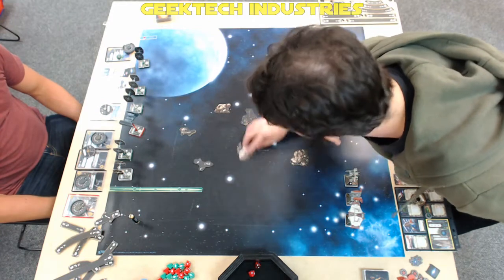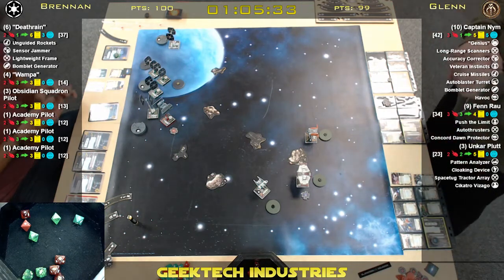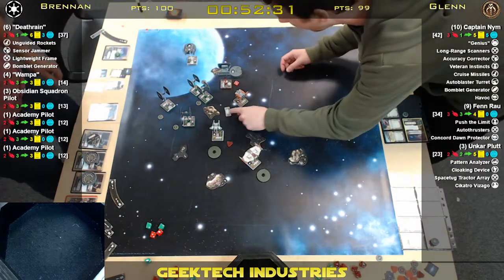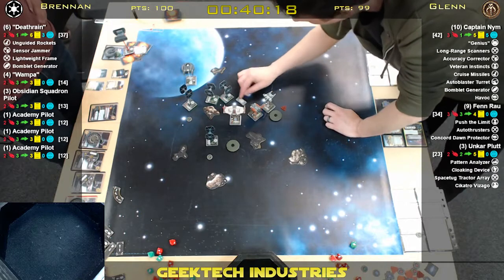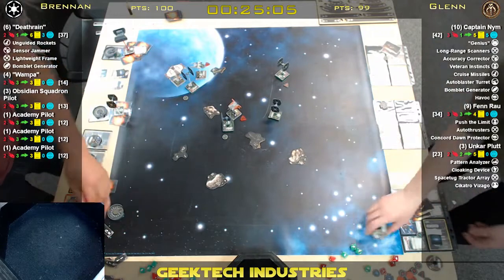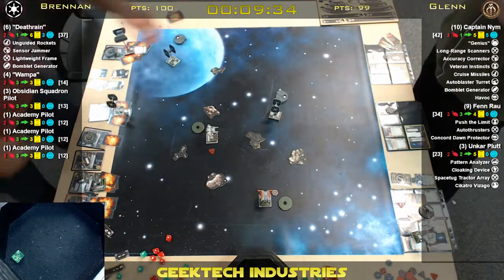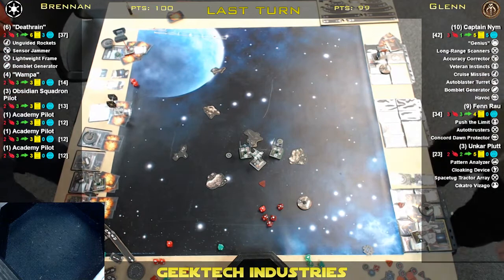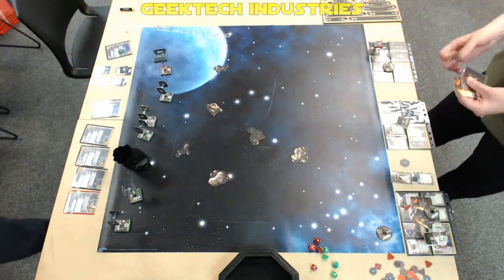Flying Casual at Gauntlet Games - 2017-09-06 - Brennen vs Stickus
Stickus flies against Brennan in a casual game at Gauntlet Games.  Brennan brings out his "Deathrain" Bomblet/Unguided Rocket build back with a TIE Swarm that he reamed Mikey with earlier in the evening.  Stickus continues to practice his possible league list with Nym, Fenn & Unkar, still trying to remember everything in the right order.